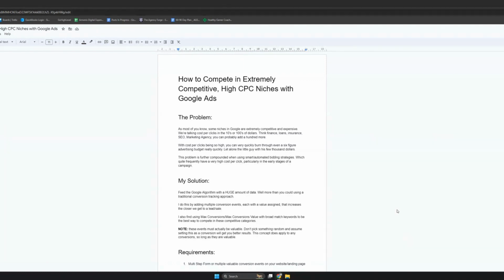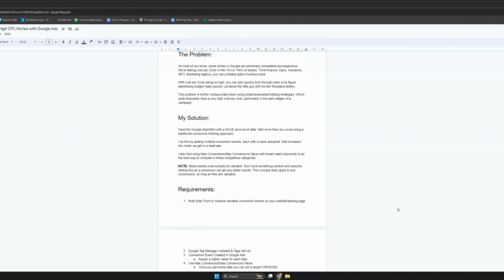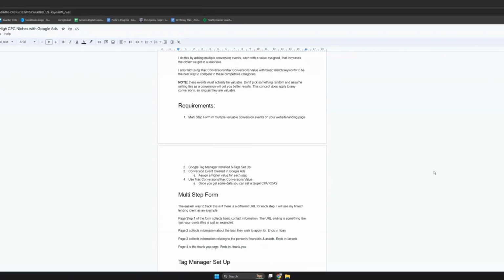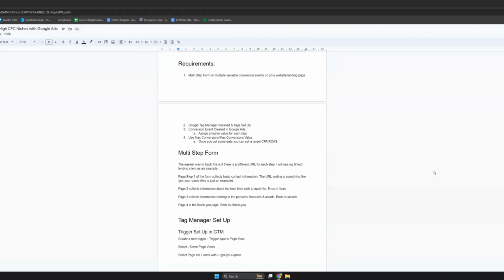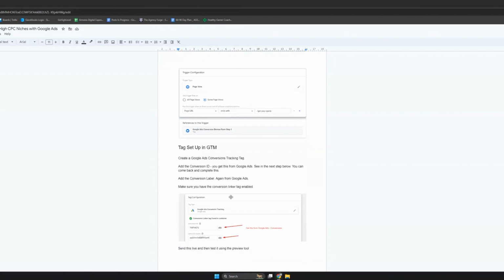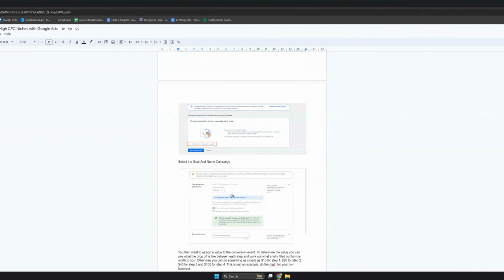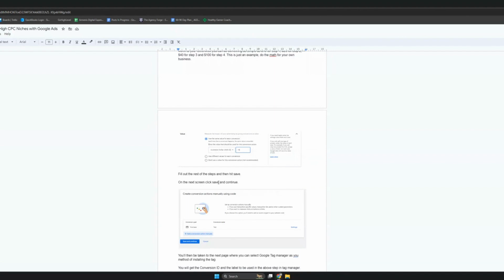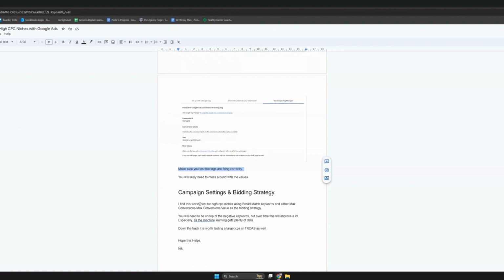How to Compete in Extremely Competitive, High CPC Niches with Google Ads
I'm part of Ed Leake's Agency Forge program and the topic of high cpc industries came up. I put this video together for them to show what I do in these industries.

Want me to scale your Google Ads?

Want my Google Ads Full Ecommerce Strategy Cheat Sheet?

As most of you know, some niches in Google are extremely competitive and expensive. We’re talking cost per clicks in the 10’s or 100’s of dollars. Think finance, loans, insurance, SEO, Marketing Agency, you can probably add a hundred more.

With cost per clicks being so high, you can very quickly burn through even a six figure advertising budget really quickly. Let alone the little guy with his few thousand dollars.

This problem is further compounded when using smart/automated bidding strategies. Which quite frequently have a very high cost per click, particularly in the early stages of a campaign.

Feed the Google Algorithm with a HUGE amount of data. Well more than you could using a traditional conversion tracking approach.

I do this by adding multiple conversion events, each with a value assigned, that increases the closer we get to a lead/sale.

I also find using Max Conversions/Max Conversions Value with broad match keywords to be the best way to compete in these competitive categories.

NOTE: these events must actually be valuable. Don’t pick something random and assume setting this as a conversion will get you better results. This concept does apply to any conversions, so long as they are valuable.